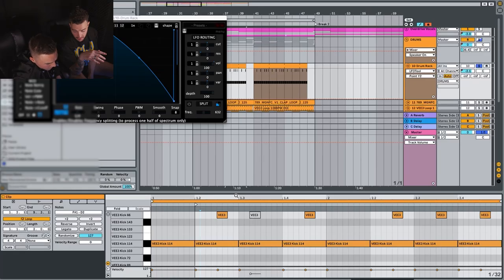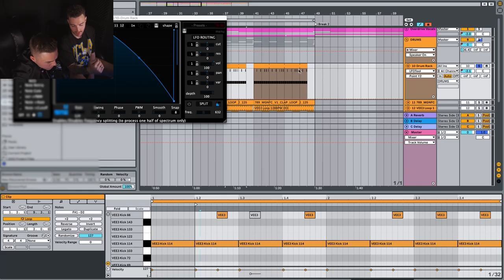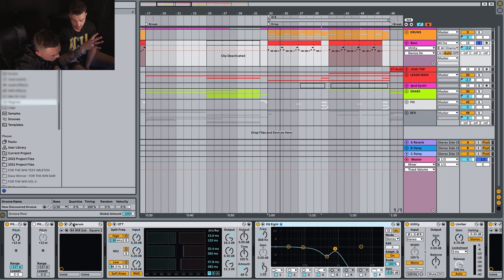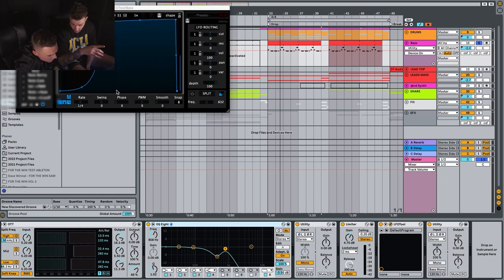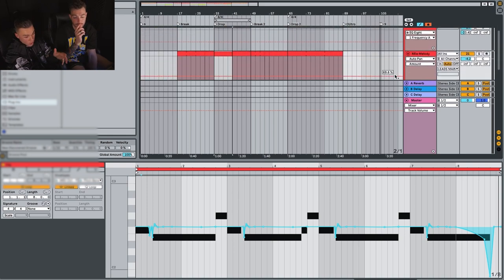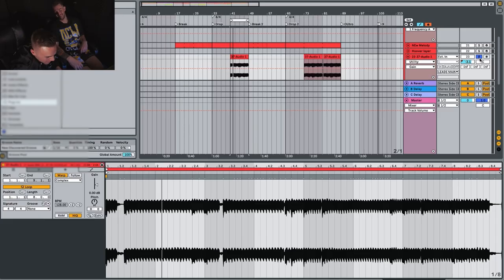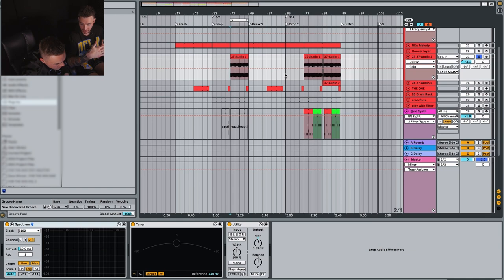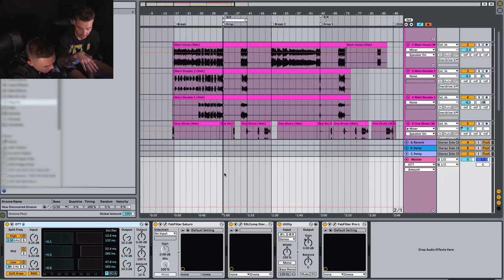Bonka feat. Kris Kiss - Overdrive (Ableton Live Walkthrough) [Masterclass Preview]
Bonka feat. Kris Kiss - Overdrive [Masterclass Preview]

Follow the Revealed playlists on Spotify! 🔈